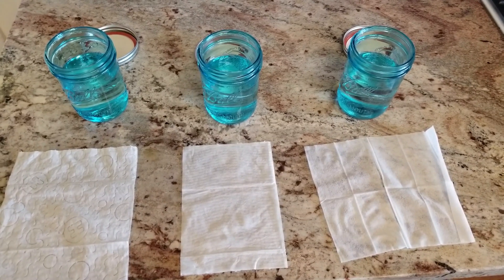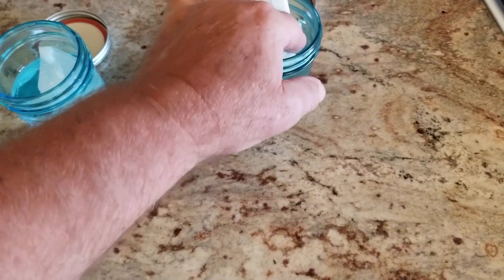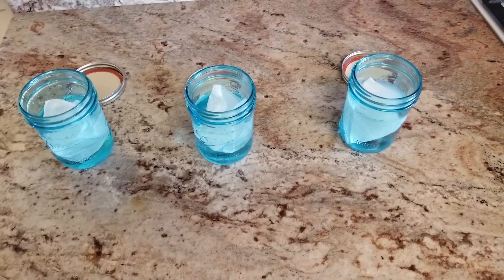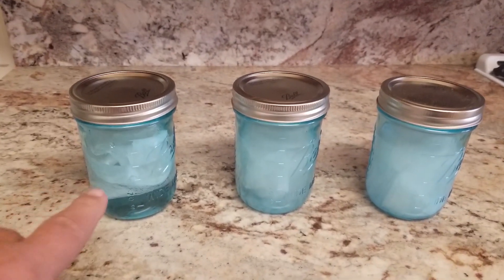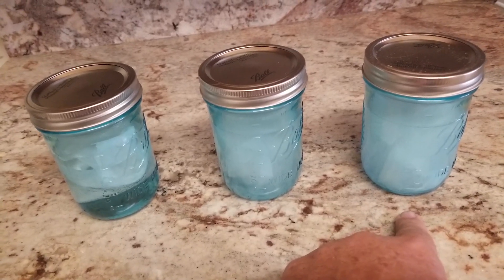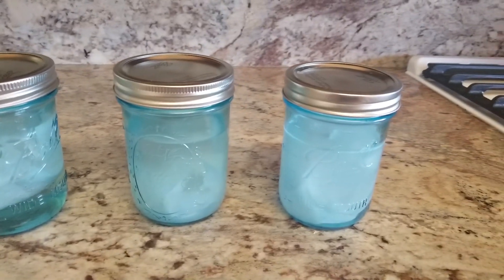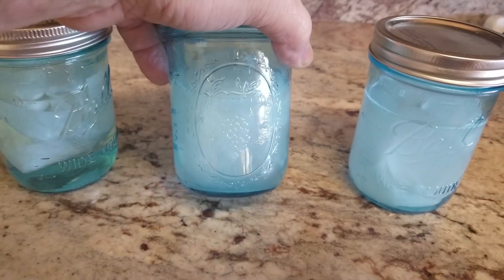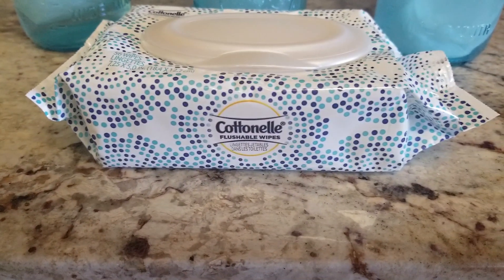S:38 Are flushable wipes ok for the septic system?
Find out what wipes are ok for your system.

Purchase TankTechsRx and other products at its new home: justscience.com